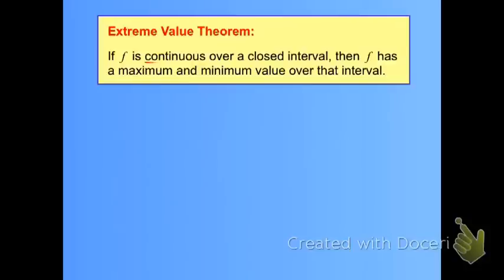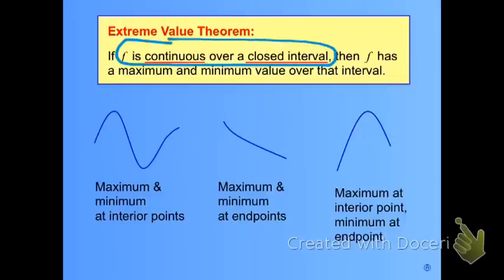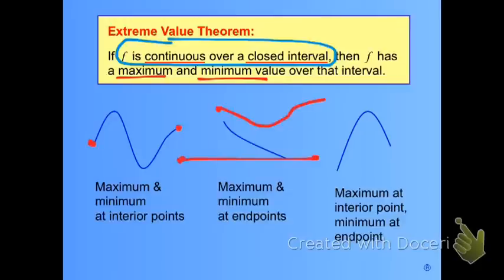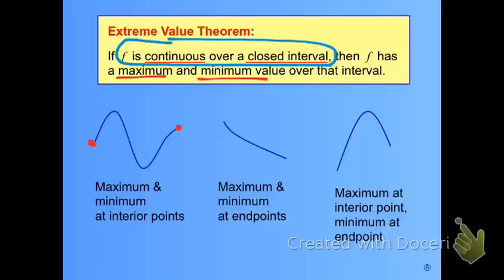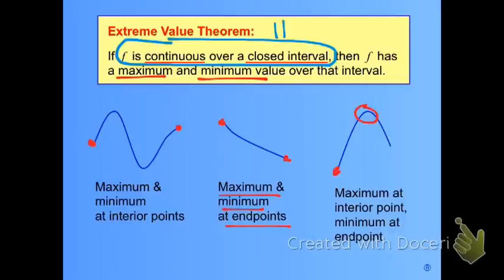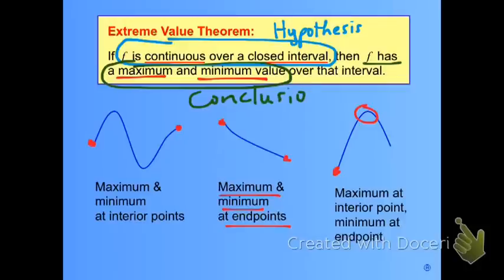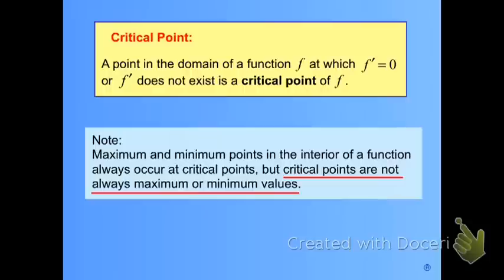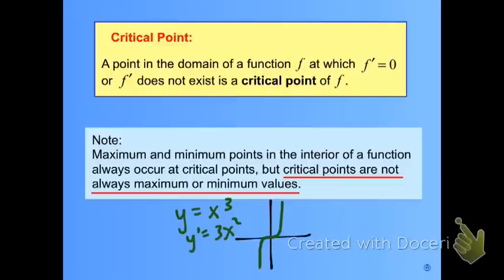Curve Analysis Notes Part 1